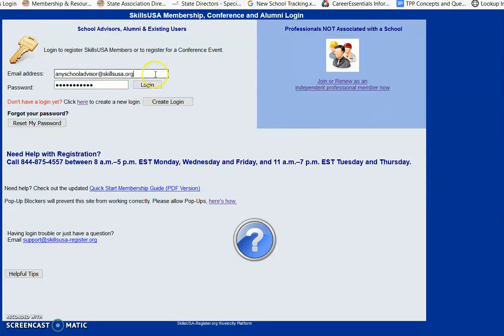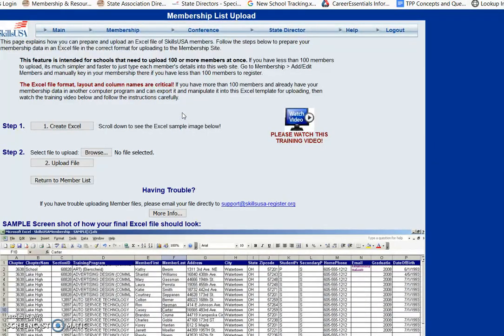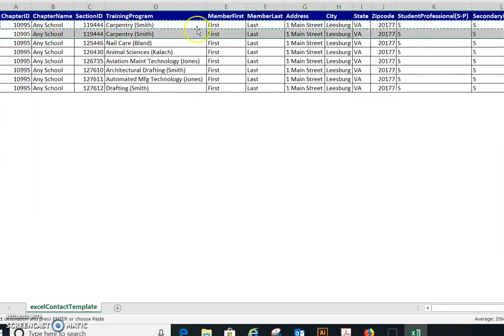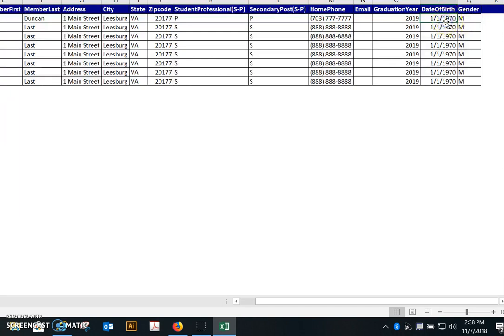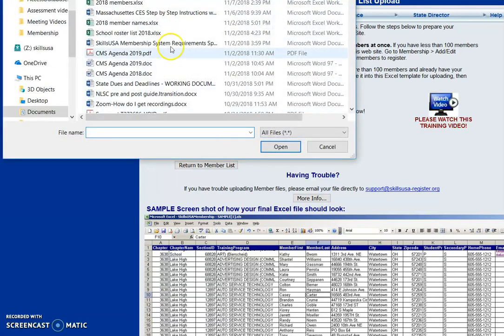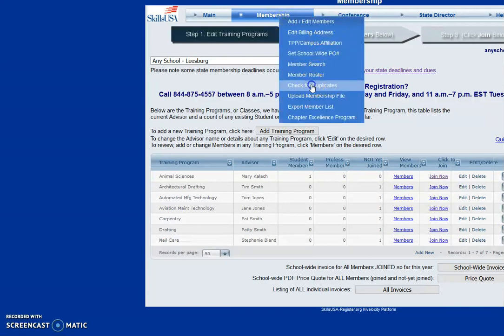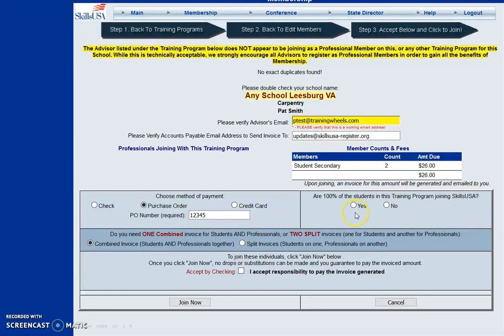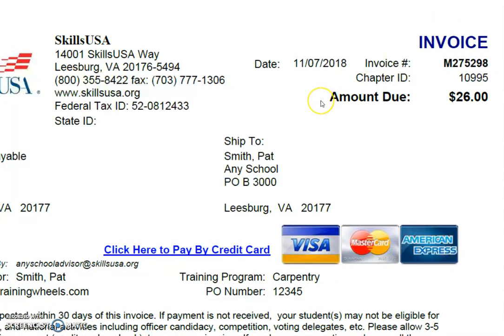Quick Tip Video – How to Batch Upload Members